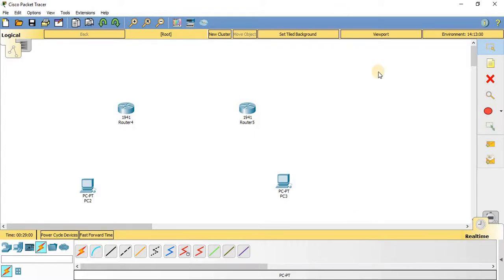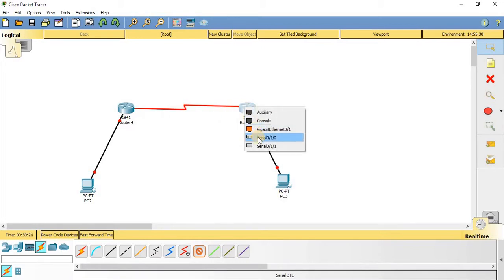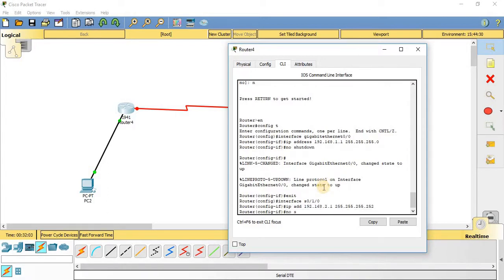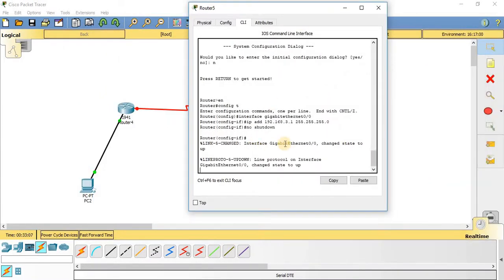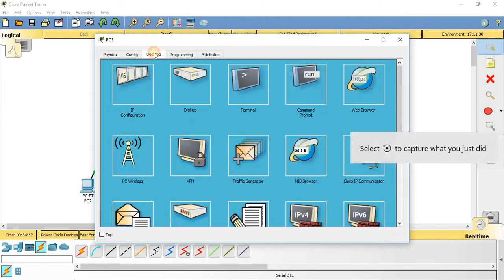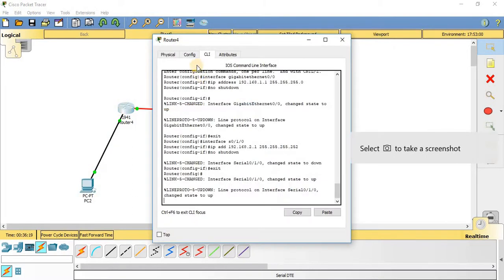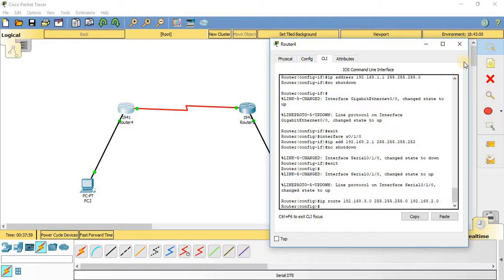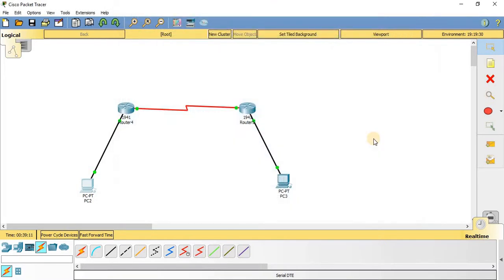Configure Two Routers || Use of CLI in Cisco Packet Tracer